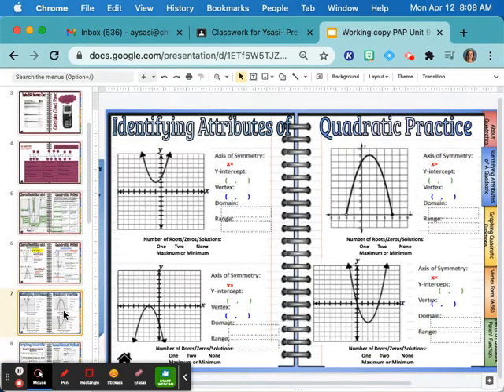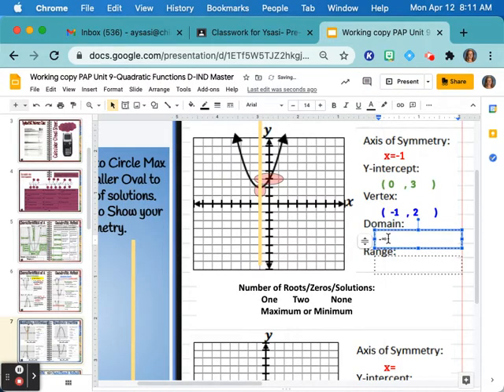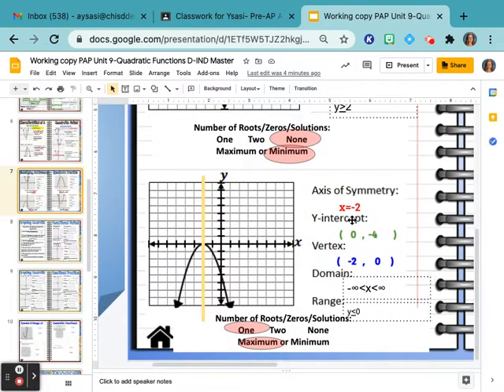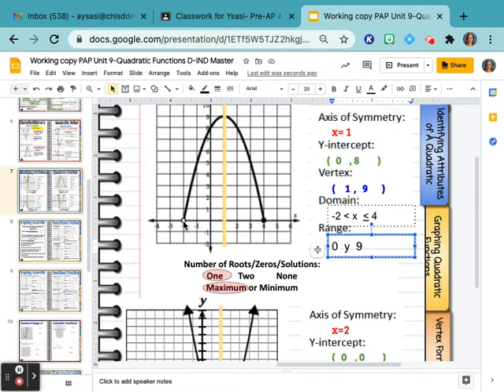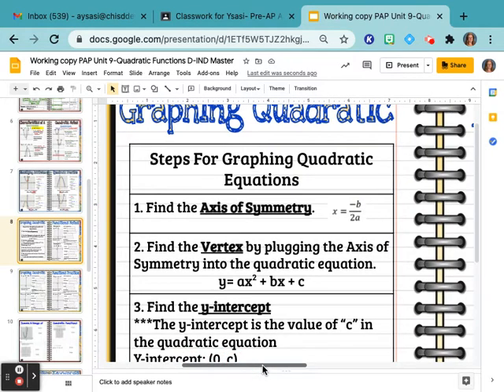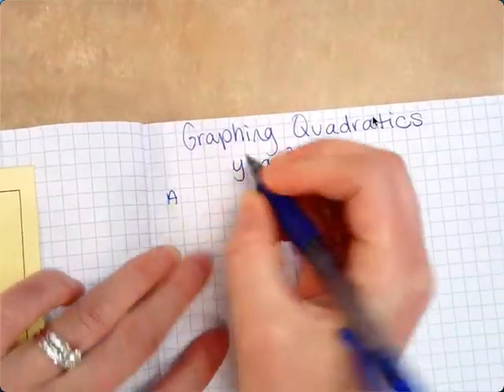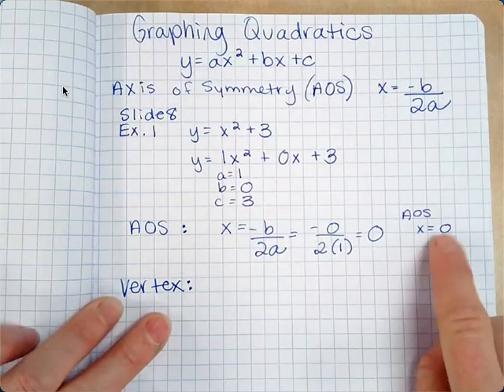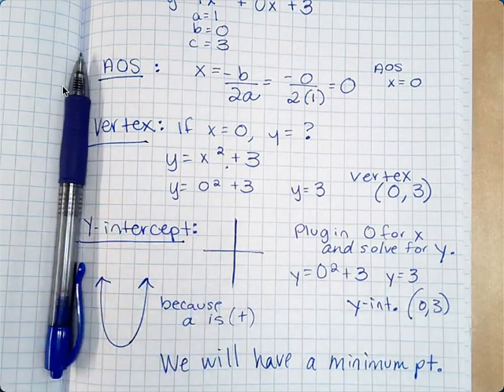Identifying and Graphing Quadratics